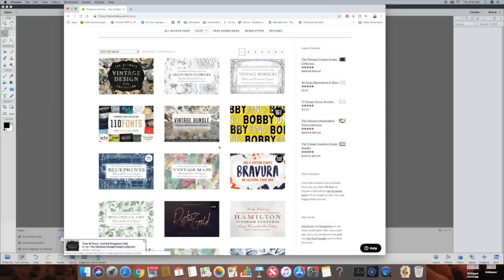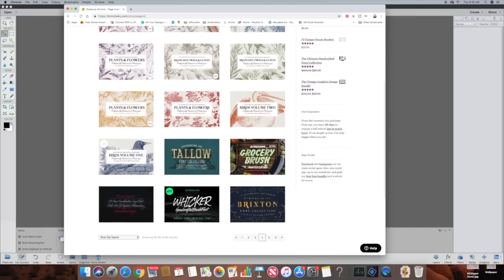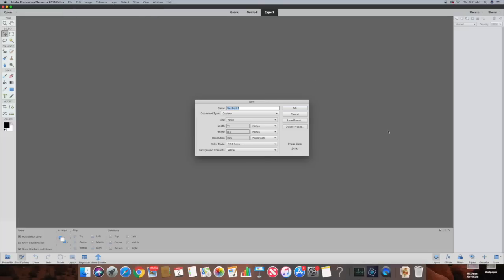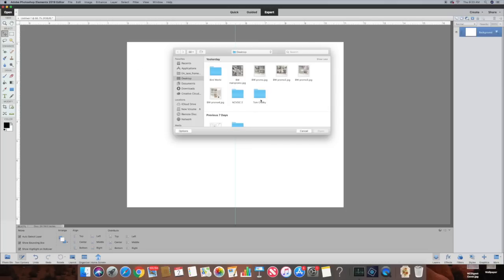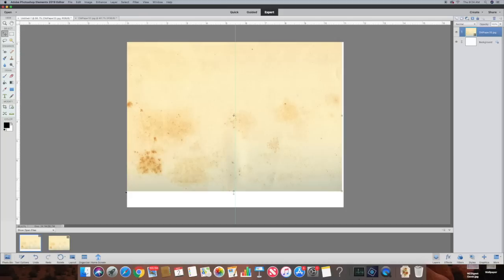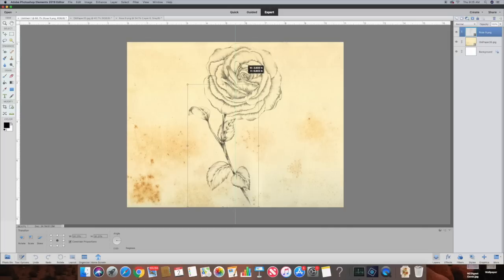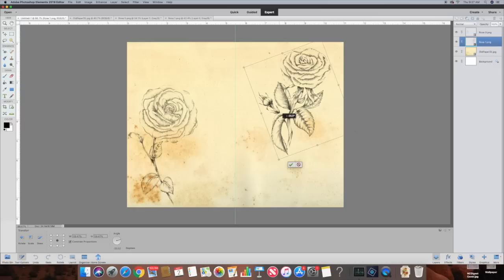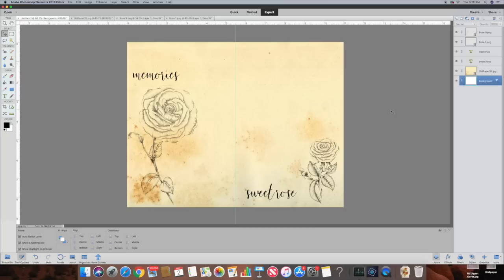Easy Beginner Photoshop Tutorial : Create Simple 3 Step Journal Pages